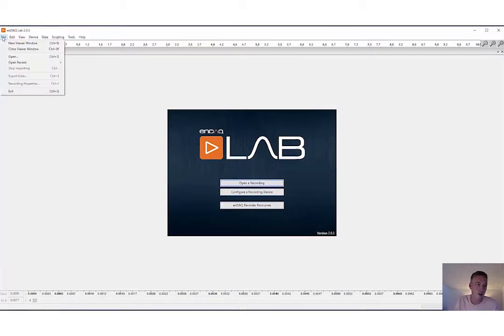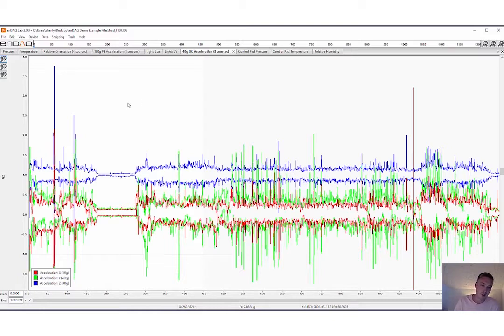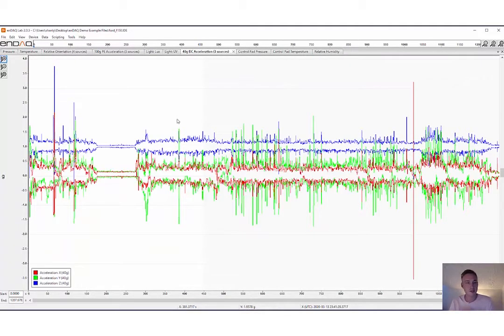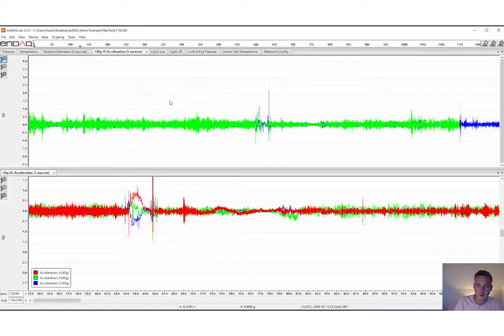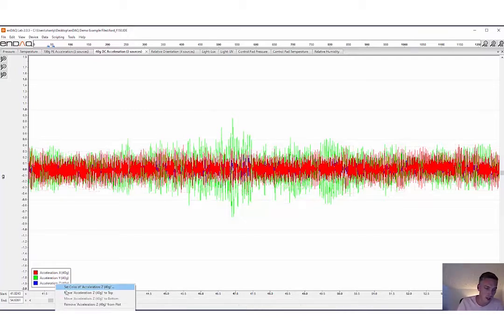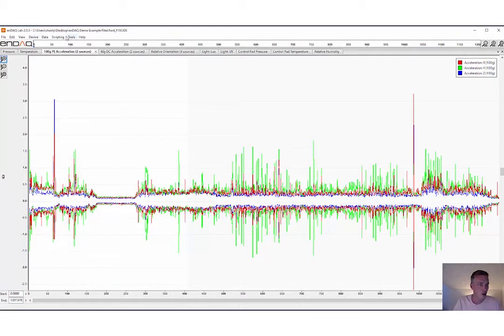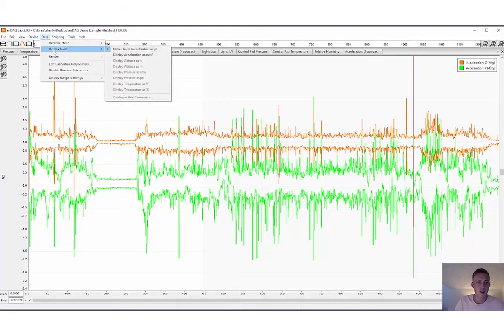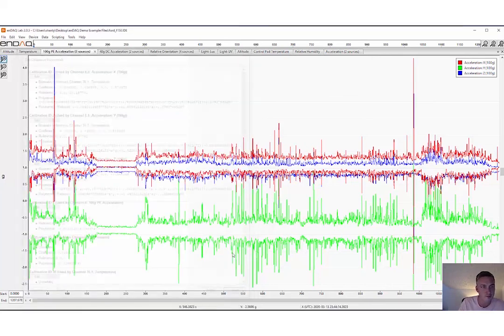enDAQ LAB: Software Overview